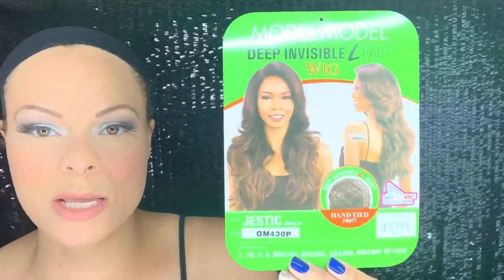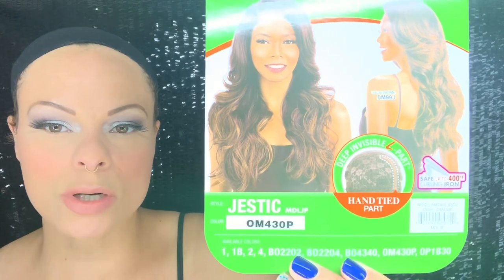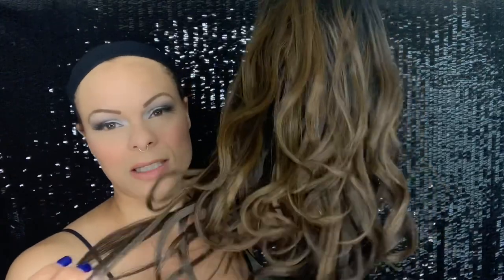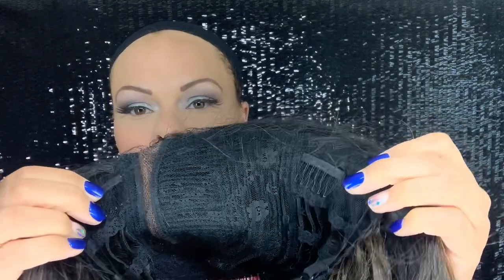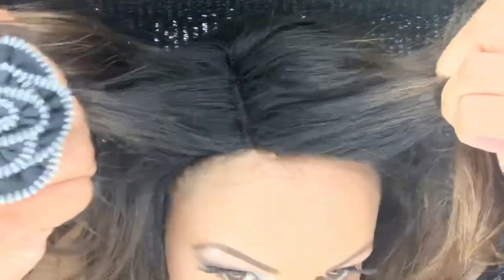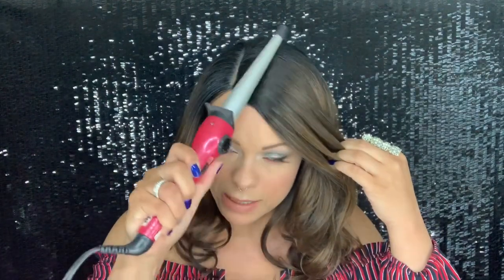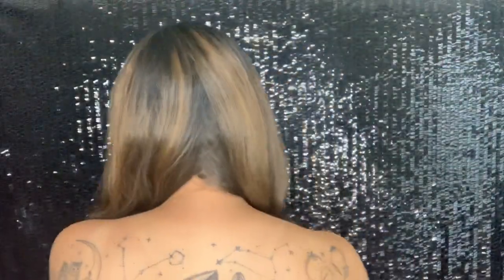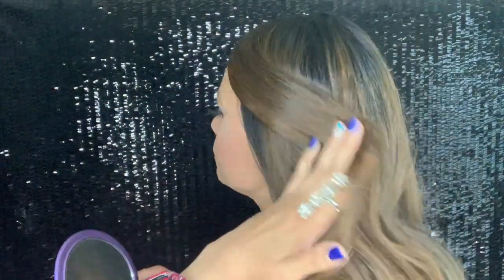Model Model JESTIC Wig Review | DON'T SLEEP on older units! 😴| Lace part wig | R side part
Model Model JESTIC Wig Review | DON'T SLEEP on older units!  😴| My New Tats!! | Lace part wig | R side part

Wig Deets:
Model Model
Jestic
Color: OM430P
Glamourtress.com
$20.79

I post new beauty-related videos on Tuesday, Thursday, Saturday and Sunday. I love sharing discount finds and beauty hacks! I am 42 years old, bi-racial, with oily skin.  Please know that I am a working mother and do YouTube as a loved hobby and not a job or for any compensation. I appreciate any and all support and thank you for any likes, shares, and subscriptions!!
Nails: I wear Kiss Impress Press On Nails EXCLUSIVELY.  I have done so for 6+ years.  I am diehard lover of these nails!! You can purchase Kiss Products Impress Gel Nails at various locations including Walmart, Target, CVS, Walgreens, etc. You can purchase styles online* that you can’t always find instore as many styles are exclusive to certain stores and areas.
*I purchased everything mentioned in this video with my own money.  All the opinions are my personal thoughts and I respect that makeup is personal and other people may feel differently.  Please know that any negative comments will be removed. PEACE AND LOVE!